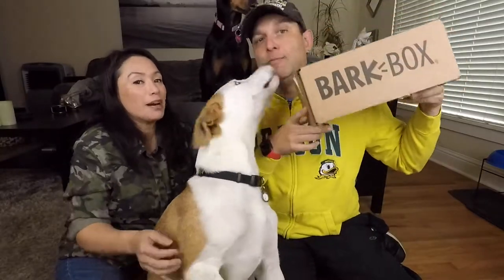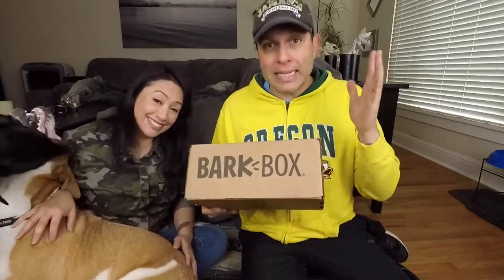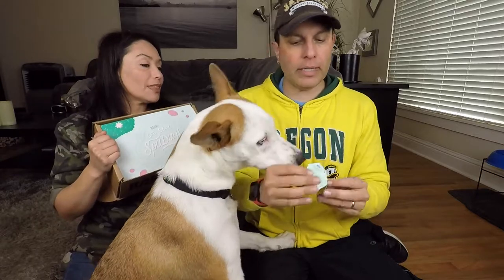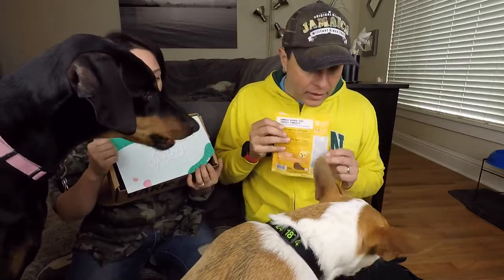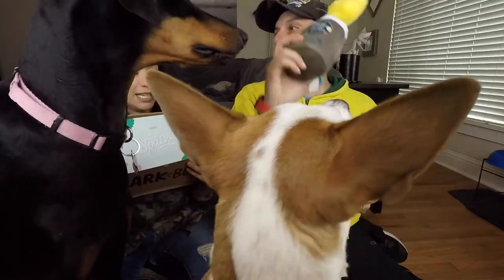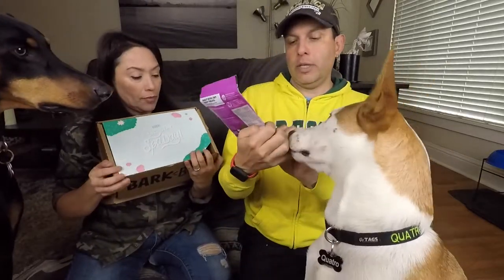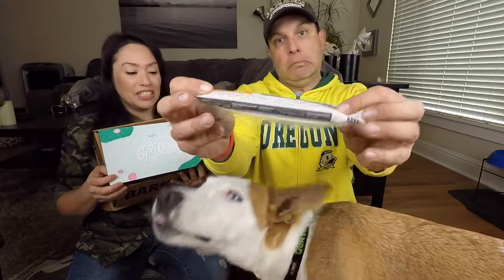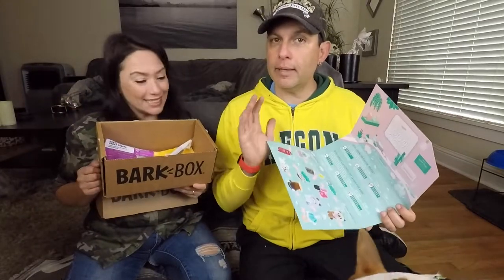JANUARY 2021 BARKBOX UnBoxing! Starring Nine & Quatro!!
Hello all! In this video we do an unboxing of the January 2021 DogTreat/Toy Subscription Service, BarkBox! We are big fans of the Bark Box… Maybe even more than our dogs!

Would You Like To Buy Us A Cup Of Coffee?!? Thank you!!

2 Pcs Screen Protector (Screen and Lens) for Hero5 Black, Ultra-Clear Tempered-Glass with Lens Cap Cover for Hero 5 Action Camera

Octopus Tripod

GoPro Housing

Amazon Tripod